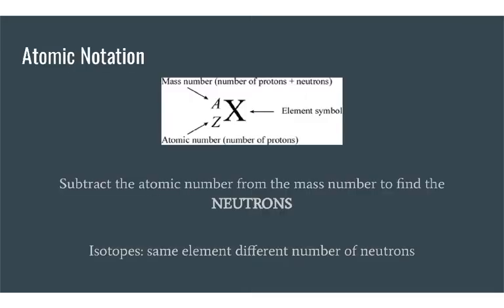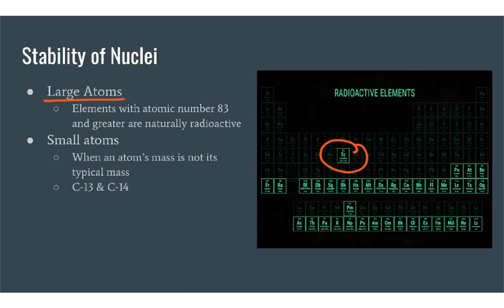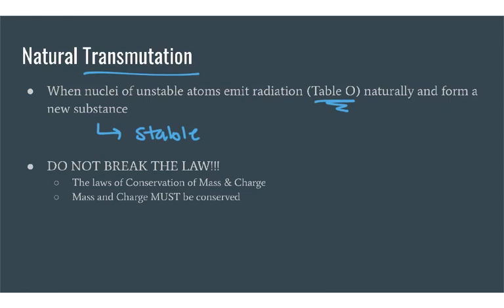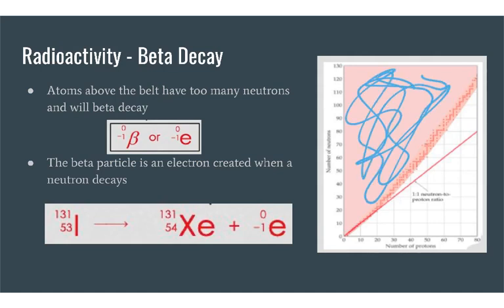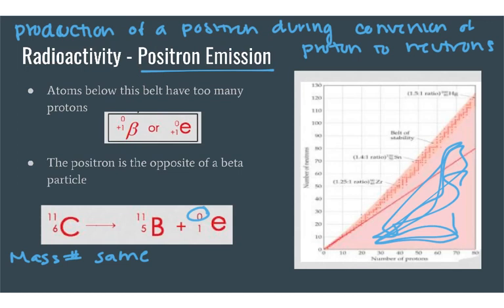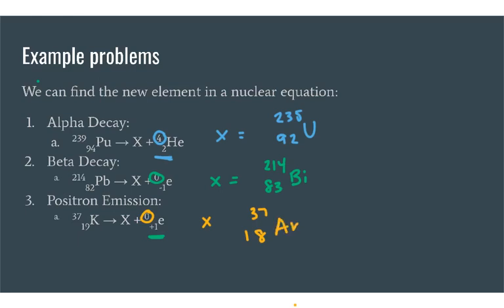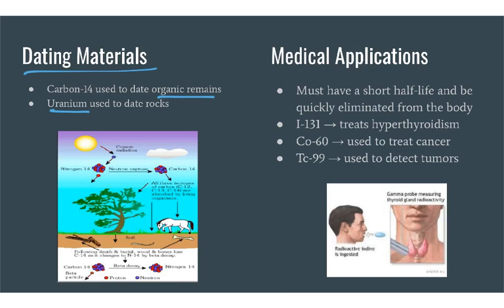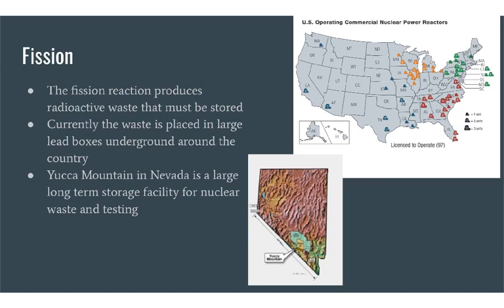Nuclear Chemistry Lesson 1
Intro to nuclear, types or decay, and uses